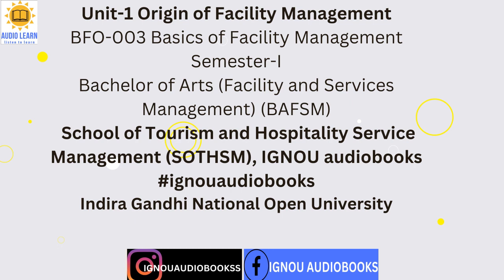Unit-1 Origin of Facility Management BFO-003 BAFSM SOTHSM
Unit-1 Origin of Facility Management
BFO-003 Basics of Facility Management
Semester-I
Bachelor of Arts (Facility and Services Management) (BAFSM)
School of Tourism and Hospitality Service Management (SOTHSM), IGNOU audiobooks